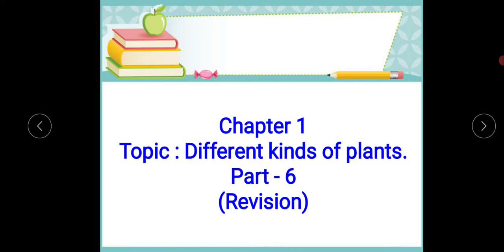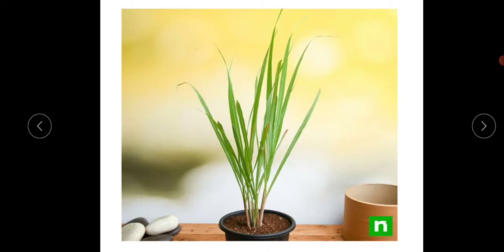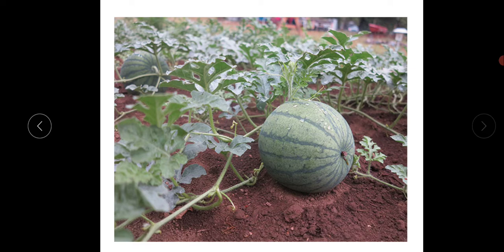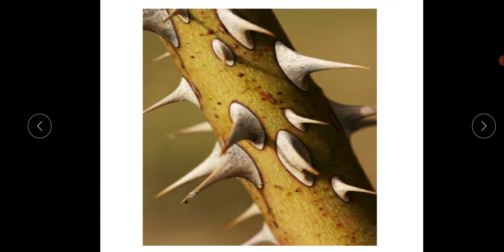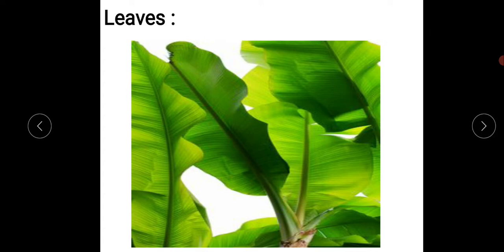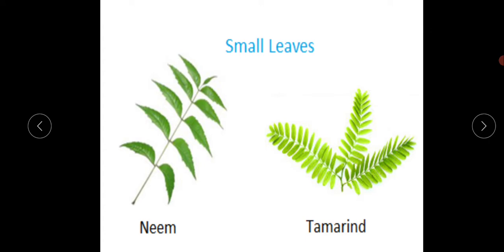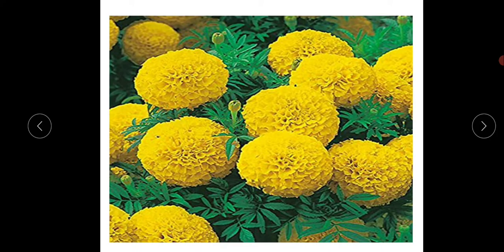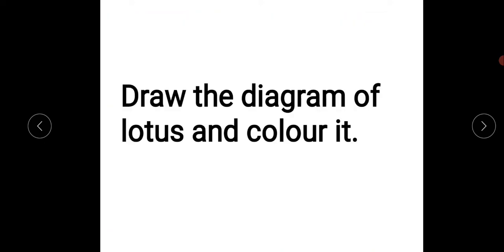1st SCIENCE CH-1 PT-6